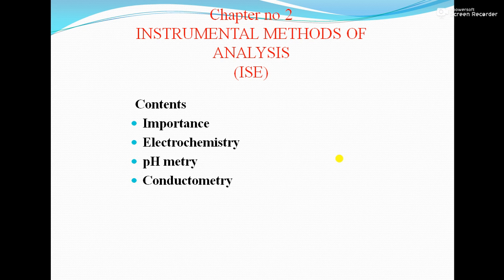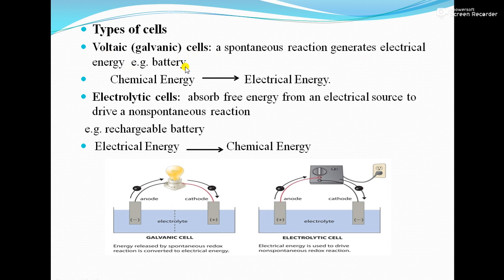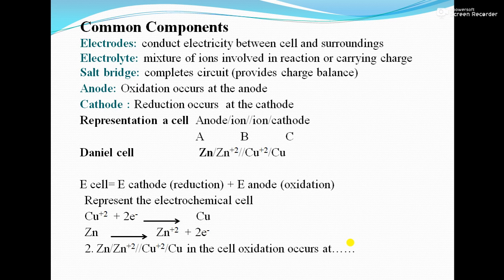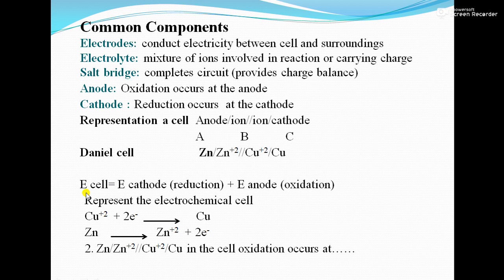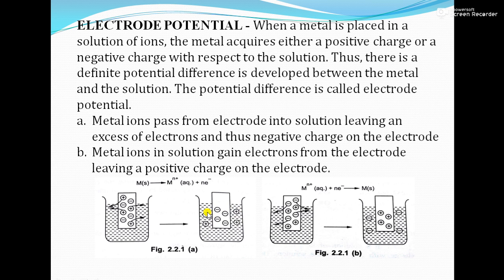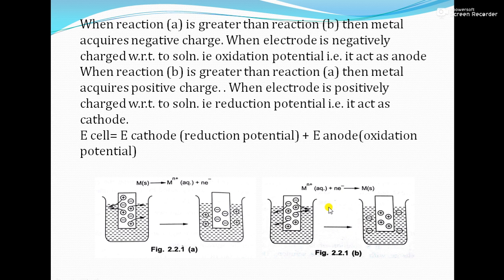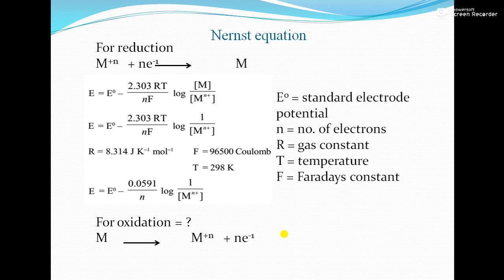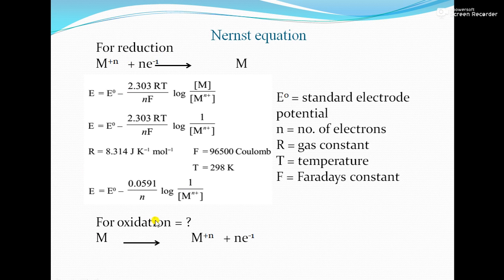Electrochemistry Basics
Video by - Prof. Prashant Gopal Mahajan

Description -
Description - Electrochemistry is the branch of chemistry concerned with the interrelation of electrical and chemical changes that are caused by the passage of current"